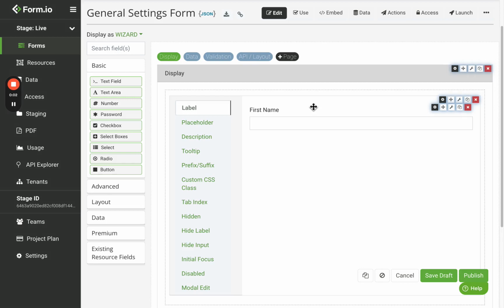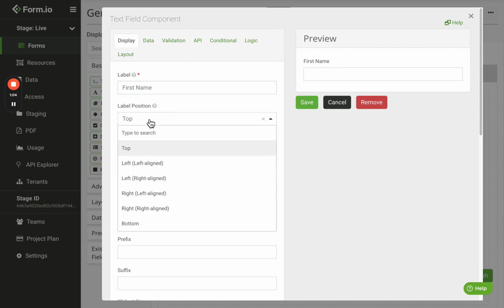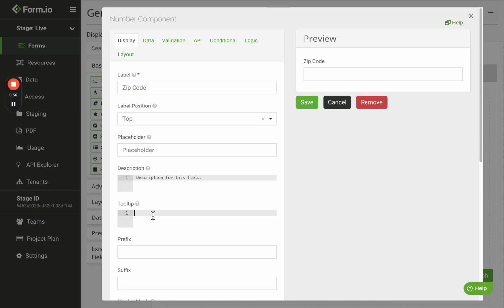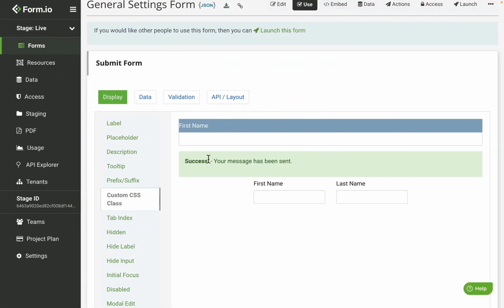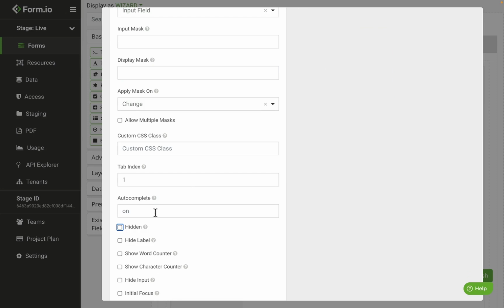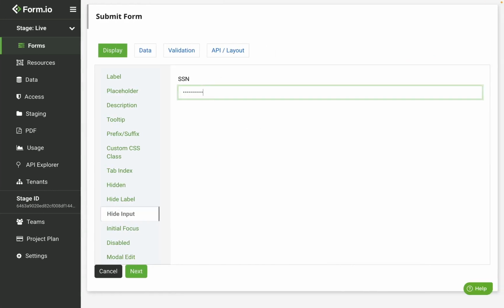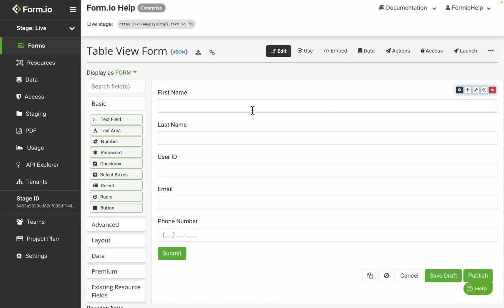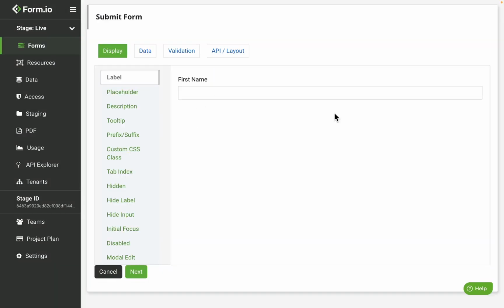Field Display Settings